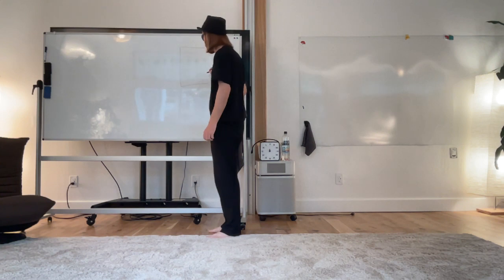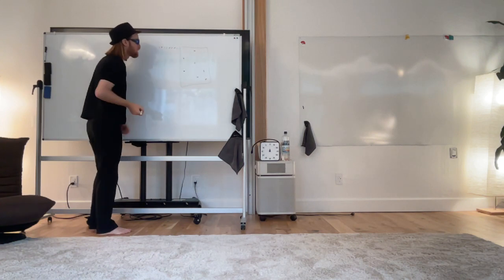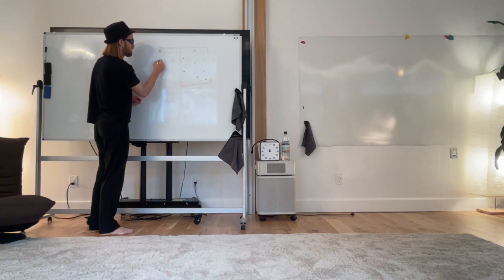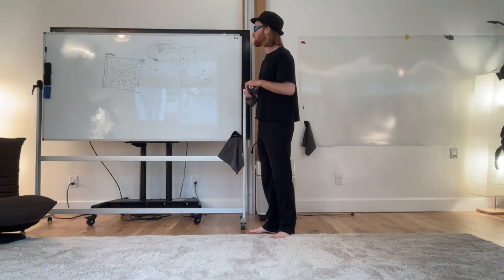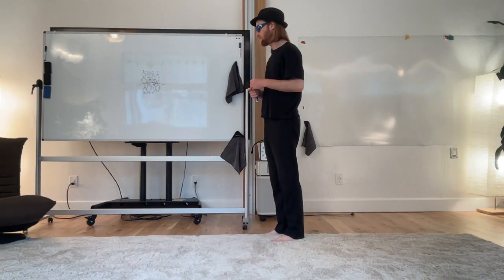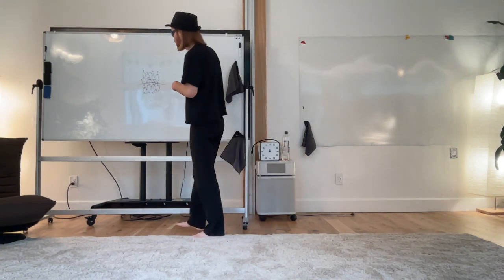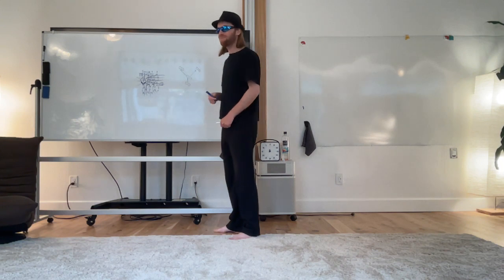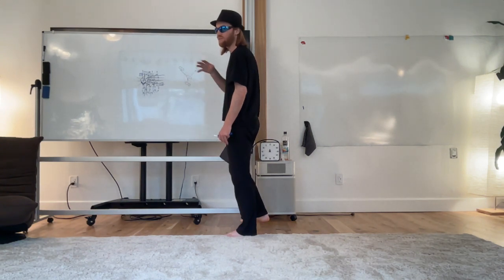Atoms to Agents Proto-Lecture 2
Chaos